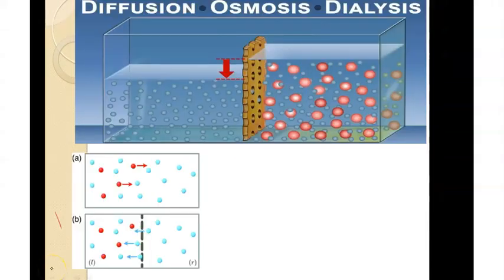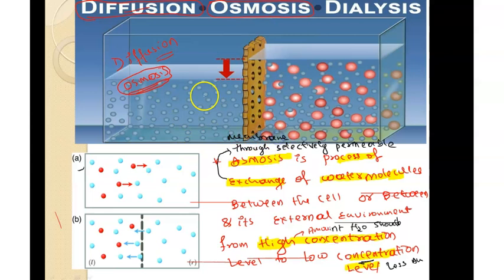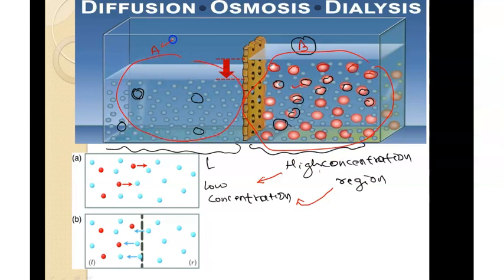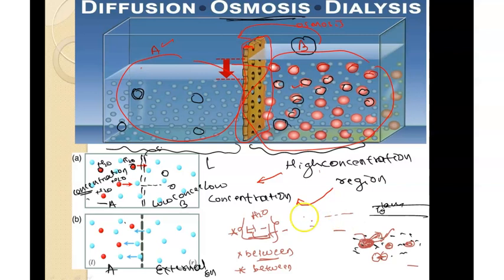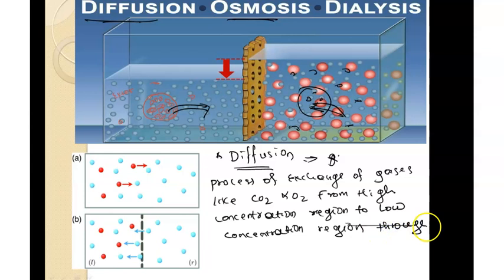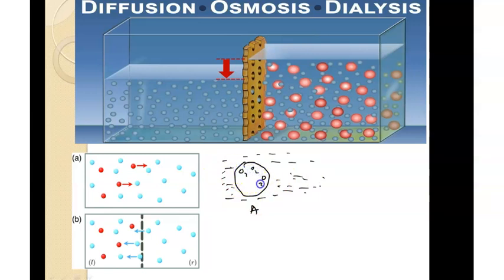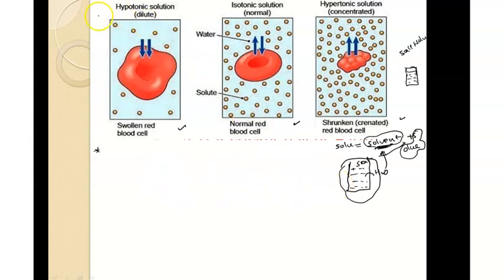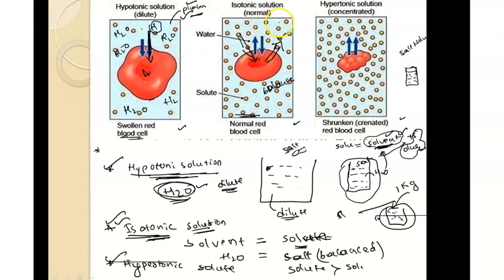Osmosis - The Fundamental Unit of Life||Class 9 Biology||osmosis process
in this video we discussed about osmosis, diffusion,  hypotonic solution, hyper tonic solution and isotonic solution
osmosis process||fundamental unit of life|| class 9 cbse|| difusion process||hypotonic solution
if you feel to suggest something to us please comment in the comment box